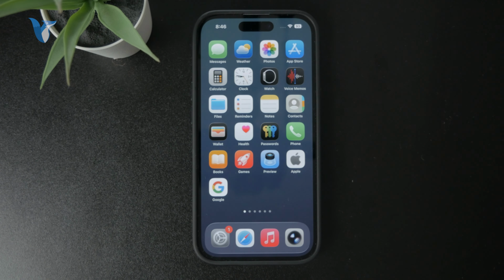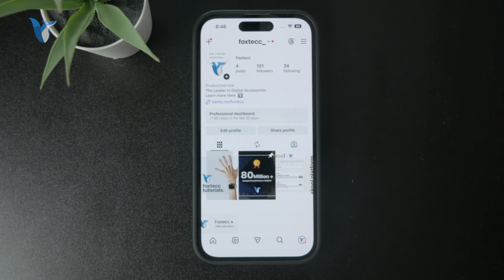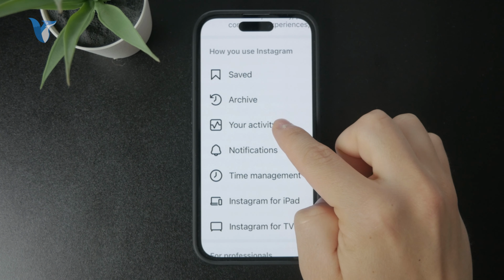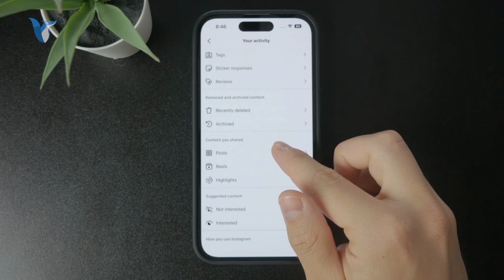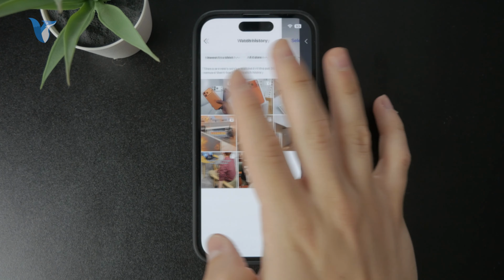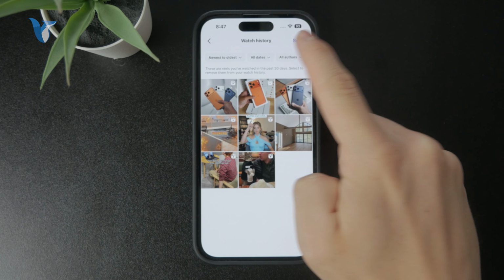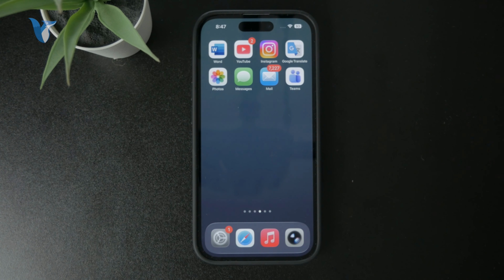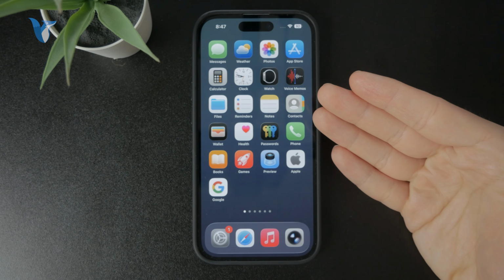How to Find Previous Reels in Instagram (tutorial)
Want to find previously watched Reels on Instagram? In this video, I show you step by step how to locate and view Reels you’ve interacted with or watched before.